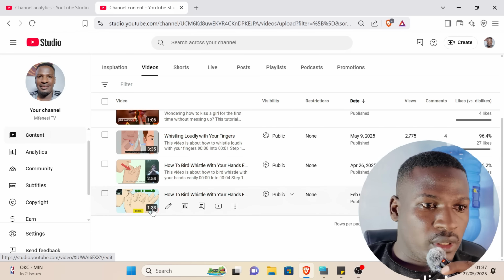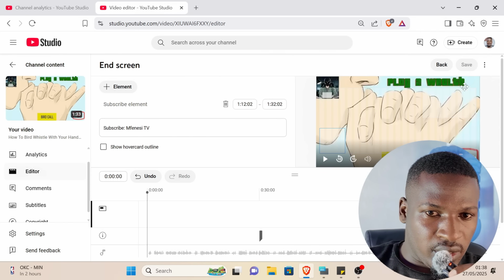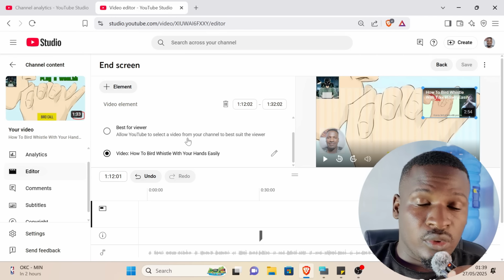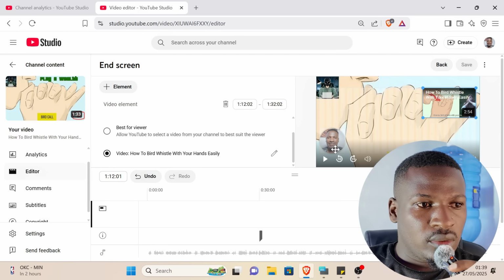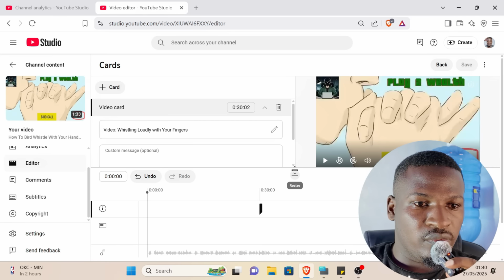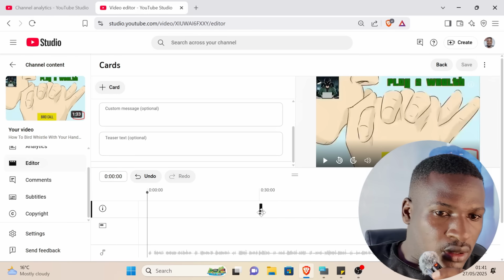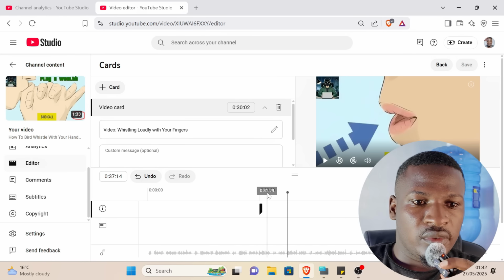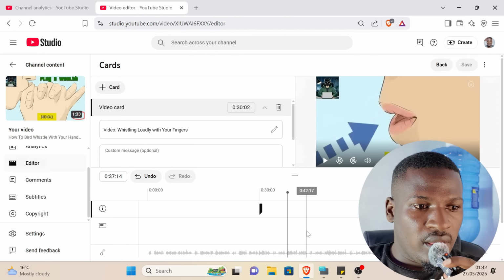How To Get More Views On Your Videos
Want to increase your YouTube video views and get more subscribers? In this video, we'll share the ultimate tips and tricks to get YouTube to suggest your videos to a wider audience. Learn how to optimize your videos for maximum visibility, increase your video's watch time, and get more engagement.getmoreviews youtuberecommendations getviews morevews , youtubesuggestion learn how to boost your watch hour